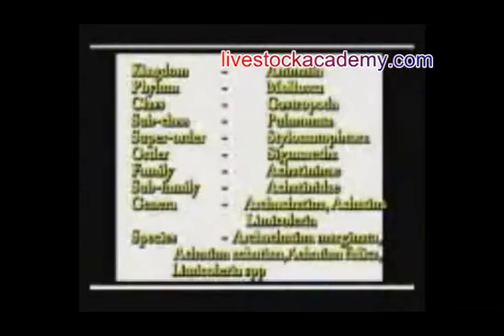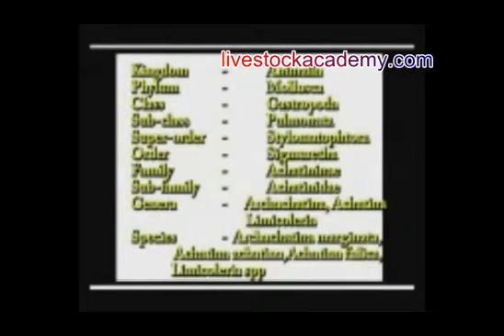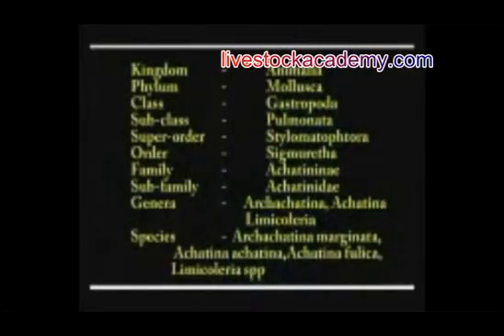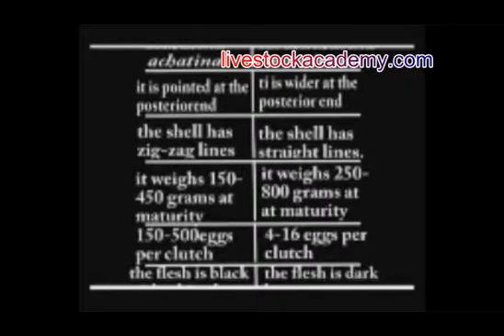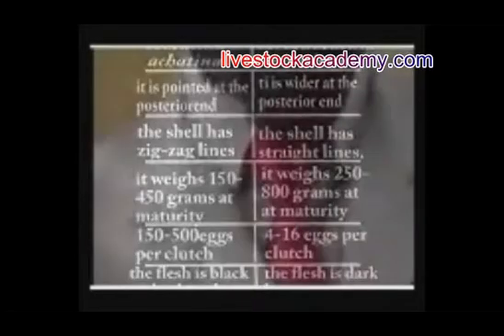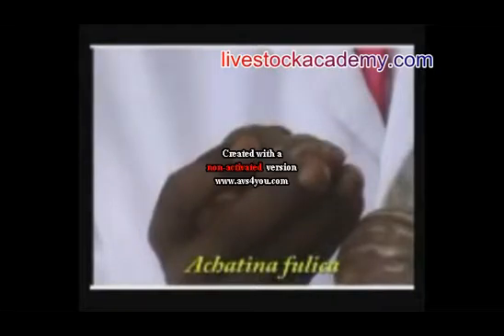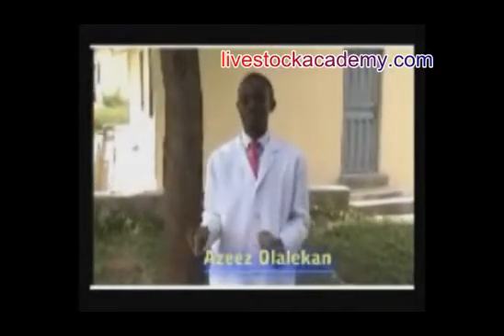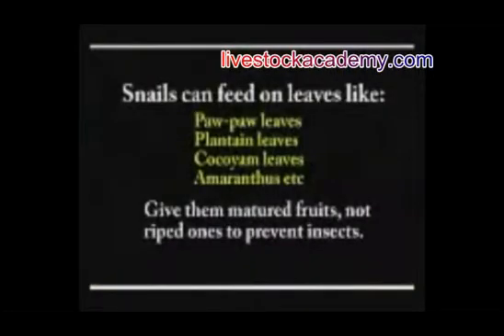Snail Farming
Heliciculture, otherwise called heliculture, normally known as snail cultivating, is the methodology of raising area snails particularly for human utilization, either to utilize their substance as palatable escargot, or all the more as of late, to acquire snail ooze for utilization in beauty care products, or snail eggs for human utilization as a kind of caviar.